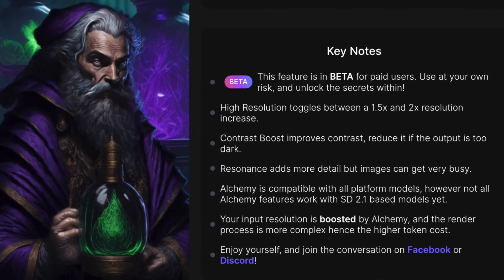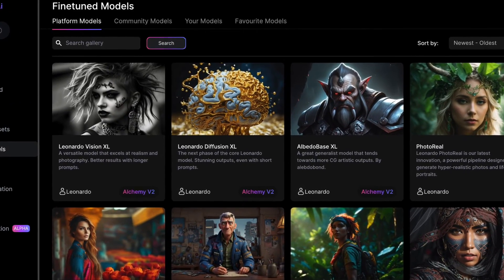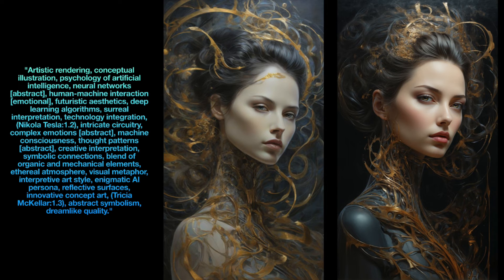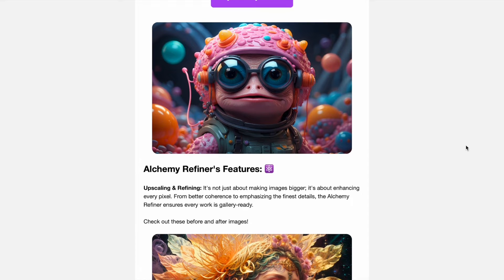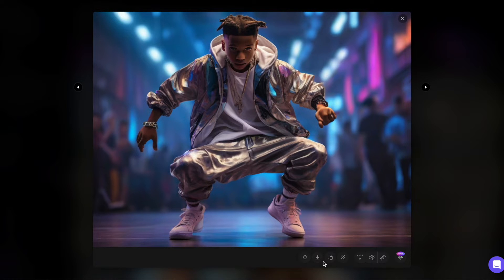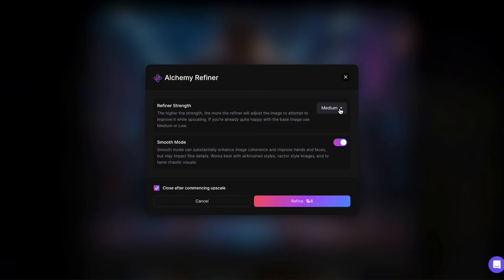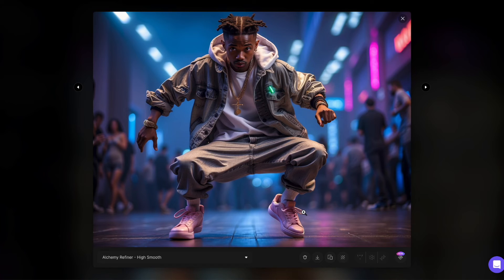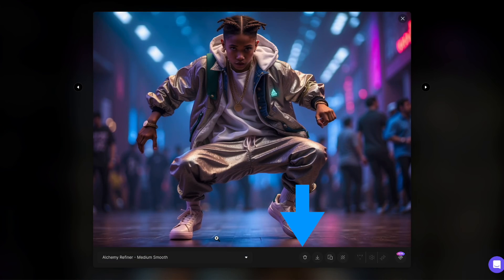Unlocking the Power of Leonardo AI's Alchemy Refiner for Upscaled Images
A Step-by-Step Guide to Using Alchemy Refiner

In this video, I'll demonstrate how you can upscale your images. Alchemy Refiner goes beyond being just an upscaler; it's a tool designed to refine details in your image, such as poorly drawn hands or eyes. Join me in this video to learn how to make the most of it.